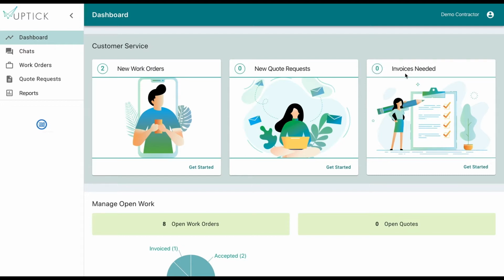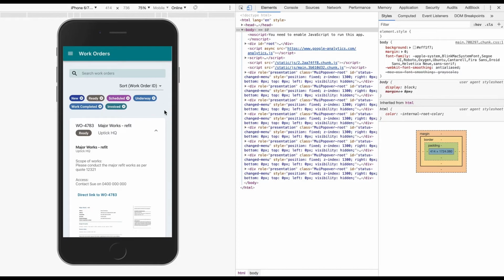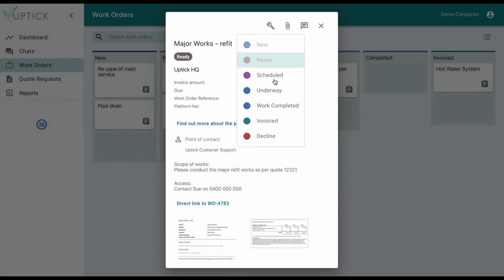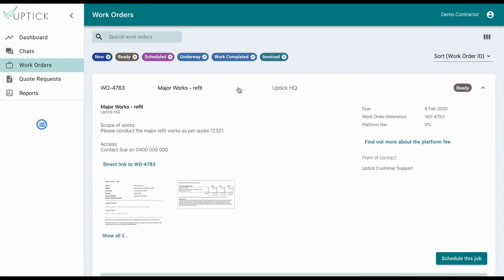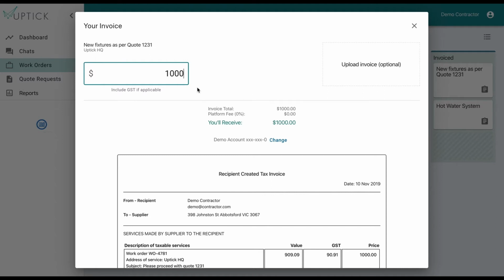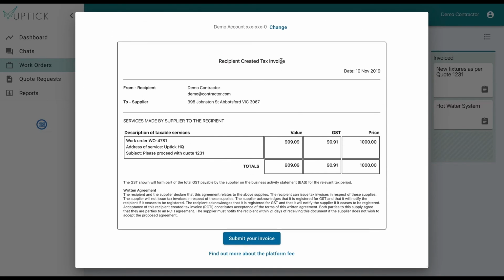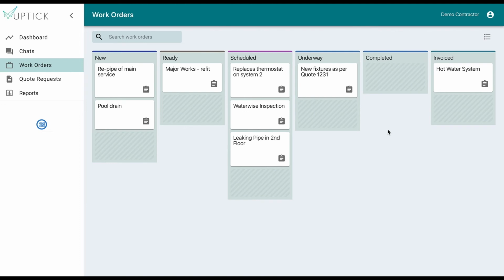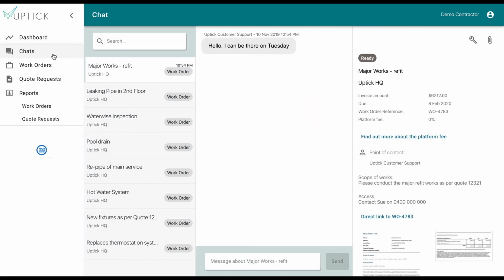How to save time and keep customers informed using the Uptick Maintenance contractor workspace.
Contractor workspace overview